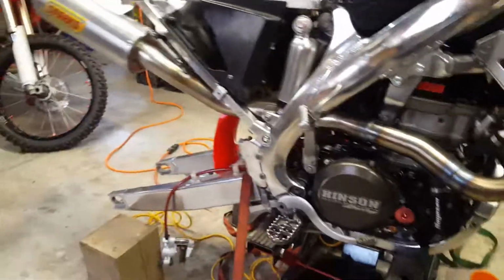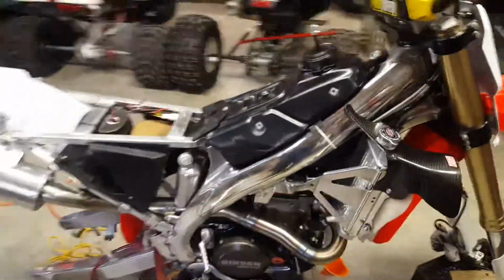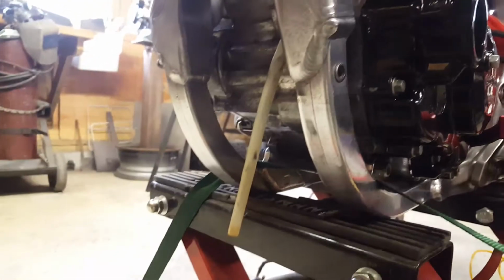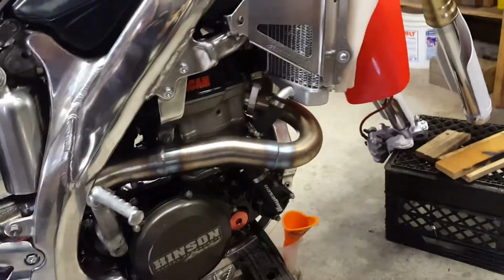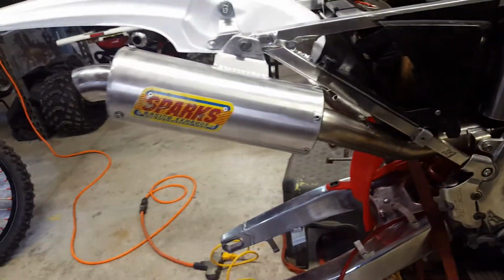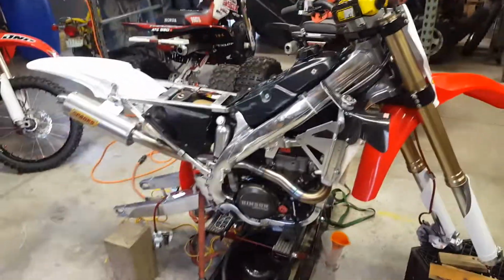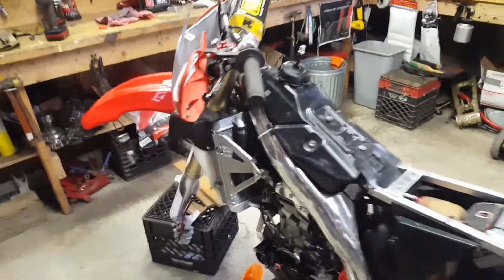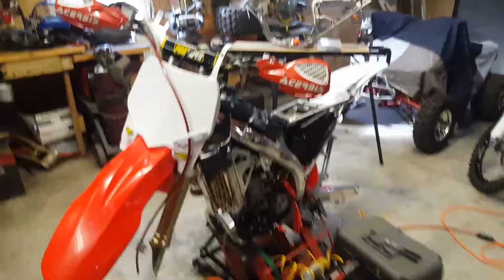05 crf450r rebuild first start!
Finally got the fluids added this am and got the ol girl fired up for the first time in almost a year...been a slow long build so great feeling to hear it start!